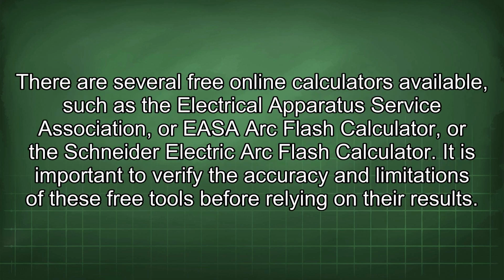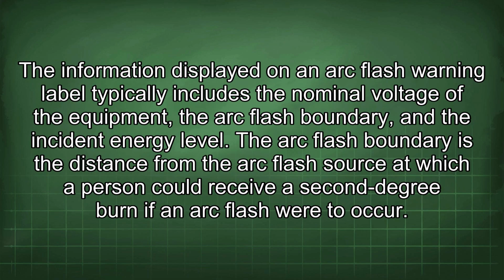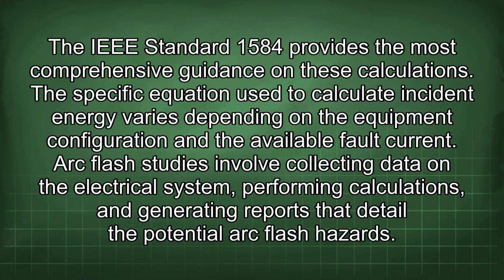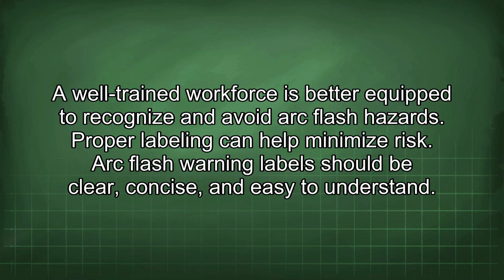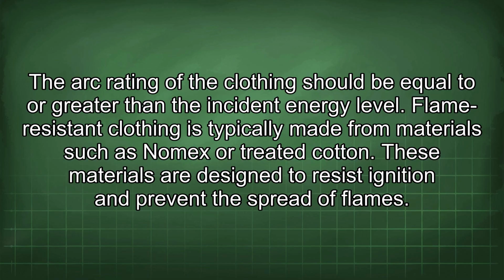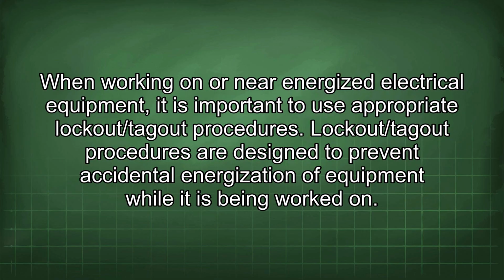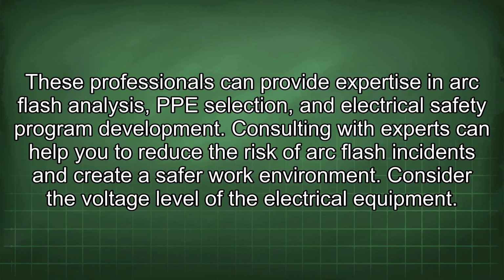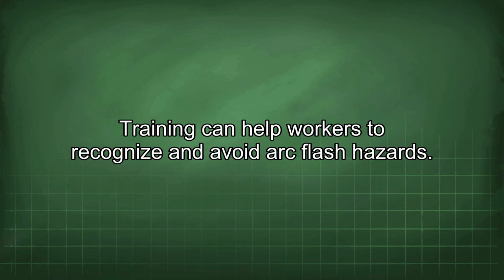Arc Flash Warning Labels Who is Responsible and How To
This video discusses who is responsible for arc flash warning labels on panelboards, including electrical engineers, manufacturers, and installers. We'll also explore alternatives to purchasing IEEE Standard 1584 for arc flash calculations. Free tools, software, and professional services are discussed.